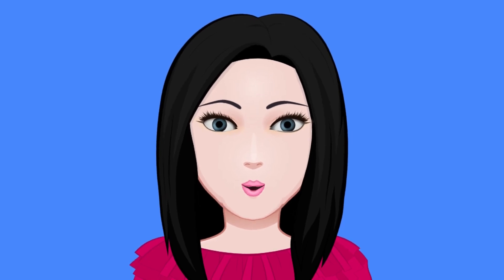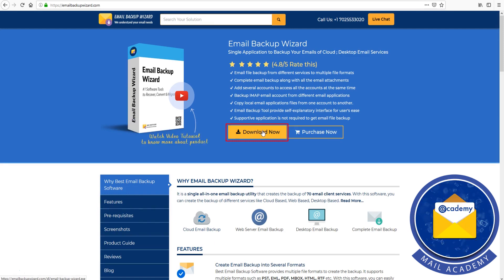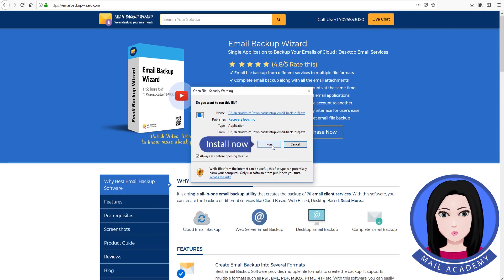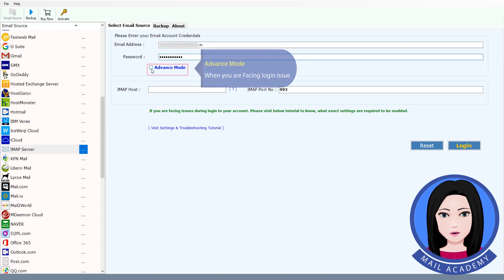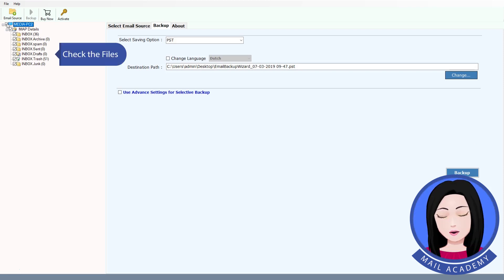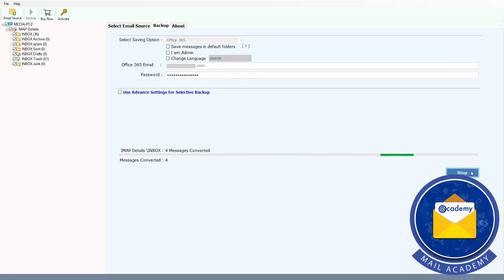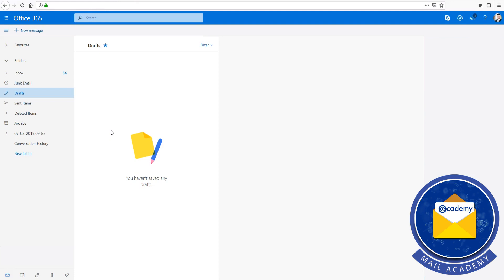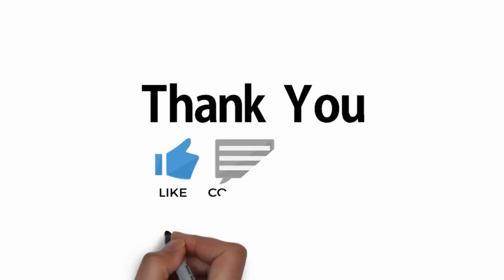How to Transfer Roundcube Emails to Office 365 I Convert Roundcube to Office 365 I OWA I Outlook 365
Learn how to migrate Roundcube emails to Office 365 mailbox directly. This video shows the step-by-step procedure of "How to export Roundcube emails to Office 365? ". Email Backup Wizard is an excellent utility transfer Roundcube emails to Office 365 account without any loss of information. The software runs smoothly on all the Windows version and migrates Roundcube emails with maintained emails properties.

With this tool, the user can import individual as well as bulk Roundcube emails to O365 without any loss. After watching this video, the user can solve any Roundcube to Outlook 365 queries including:

How do I export Roundcube emails to Office 365?
How to move Roundcube mailbox to O365 mailbox directly?
How can I migrate Roundcube Webmail to Office 365?
How to transfer Roundcube emails to Office 365 account?

In this video, we have exported emails from Roundcube to Office 365 with the help of the DEMO version of Roundcube to Office 365 migrator. The DEMO version adds 25 files from Roundcube to Office 365 account. You can purchase the Licensed edition to migrate more than 25 files. The functionality of the licensed edition and DEMO version is the same.

The tool is 100% trust-worthy application and secures your data throughout the migration process. One can run this tool on any Windows version as it is compatible with all. The licensed edition of this tool has no limitations. The user can transfer multiple emails from Roundcube to Office 365.
Hope this video meets your needs to migrate Roundcube emails to Office 365.

Most Helpful videos of the Week: -